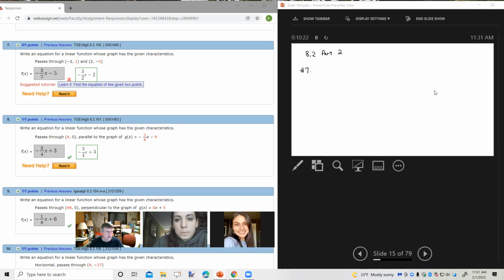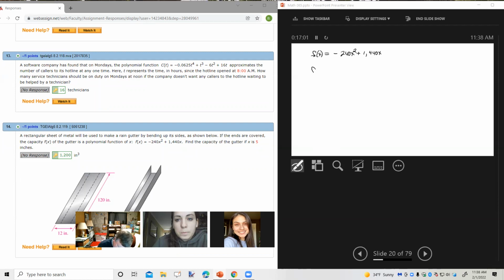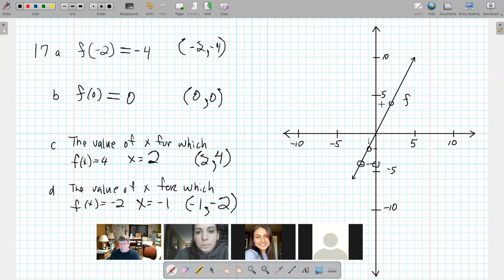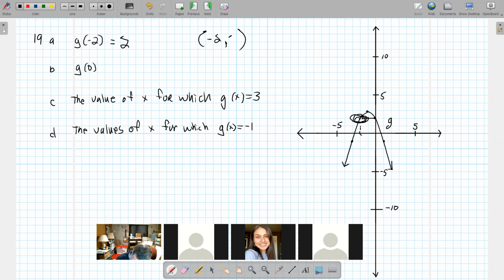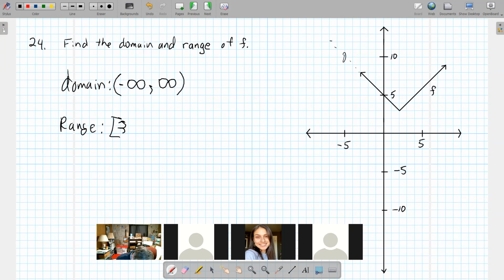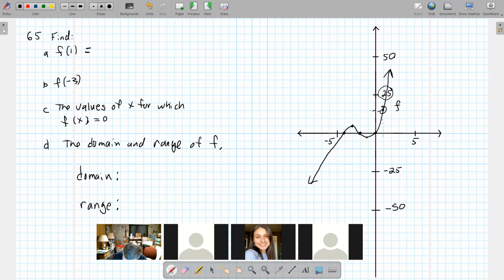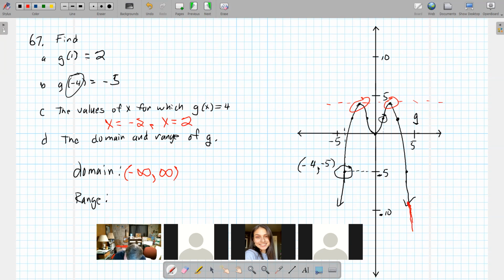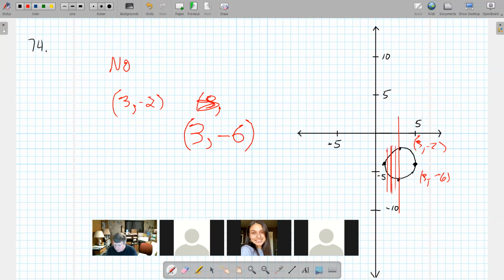Math 095 Winter 2022 Section 8.3